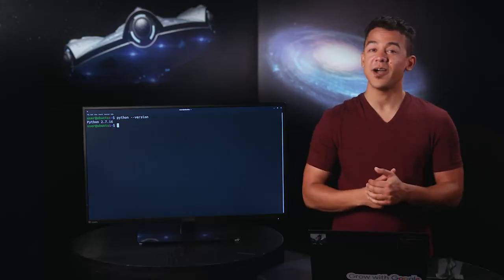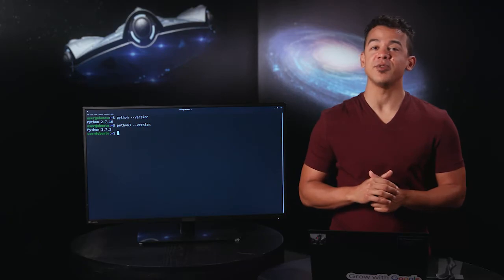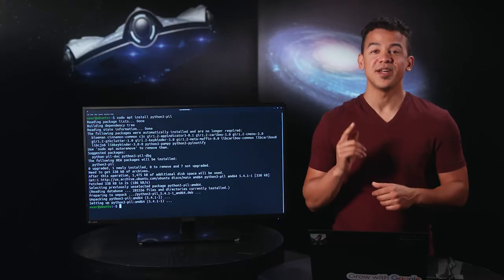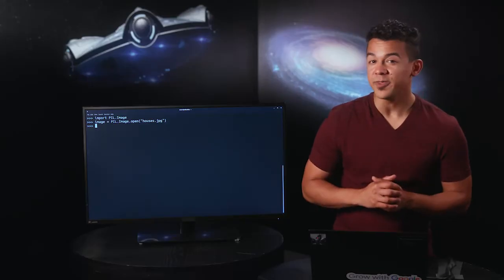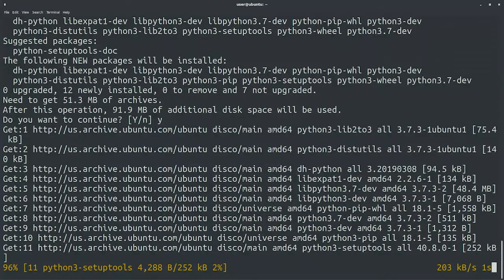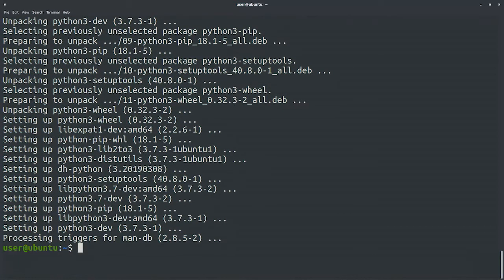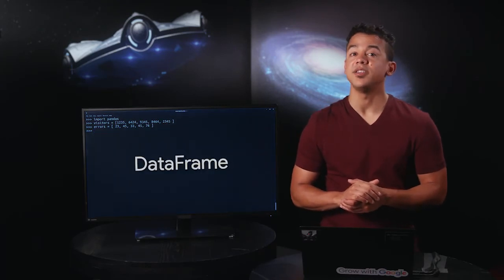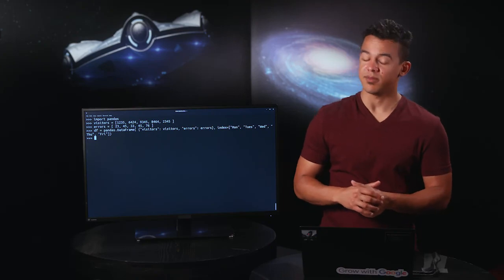06-Setting up Environment on Linux | Bash Scripting | regular expression | python data structures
06-Setting up Environment on Linux | Bash Scripting | regular expression | python data structures
.In this Course You Will learn :
Bash Scripting,
regular expression,
Syntax,
object oriented programming,
Thanks.
Video Hot topics:
python automation,
python os,
python beginner guide,
for loop,
python loops,
for loops,
python os module,
python functions,
python for loop,
python strings,
python datatypes,
python tricks,
python classes and objects,
functional programming,